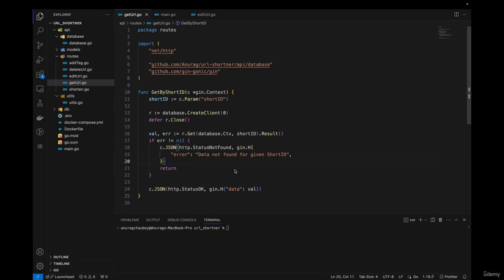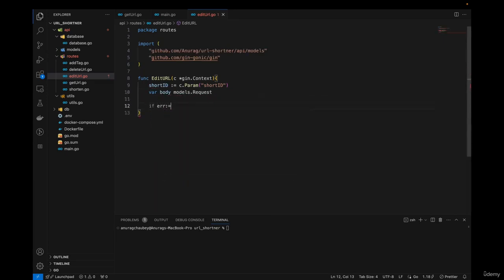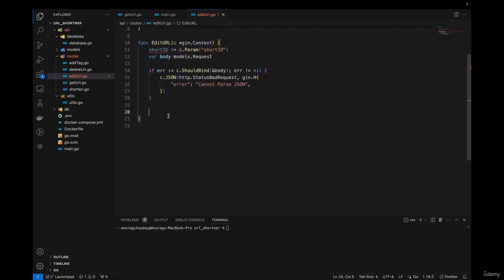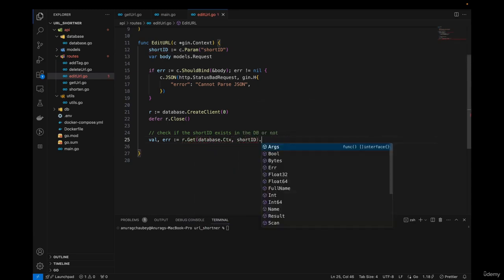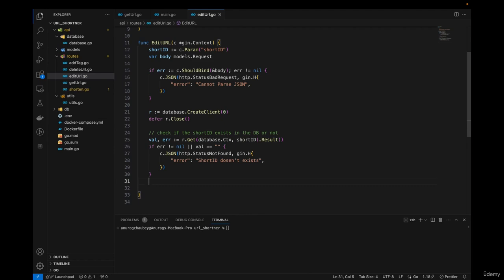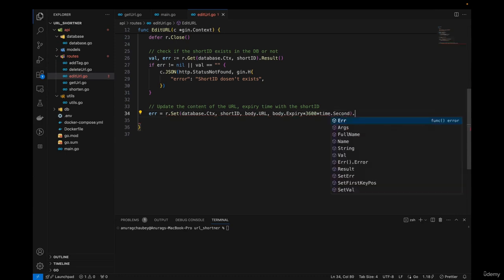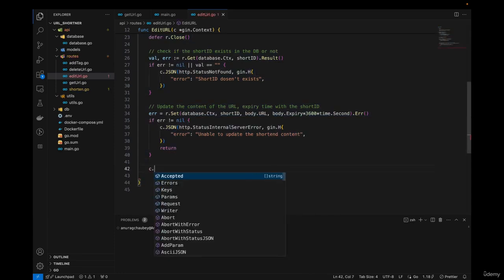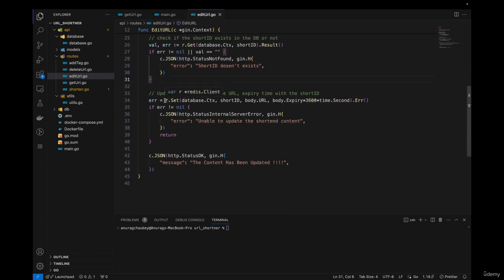5 5 Update URL End Point